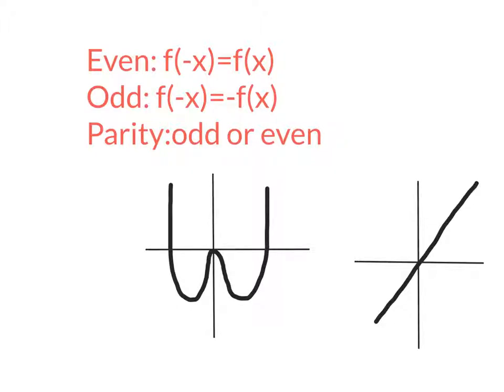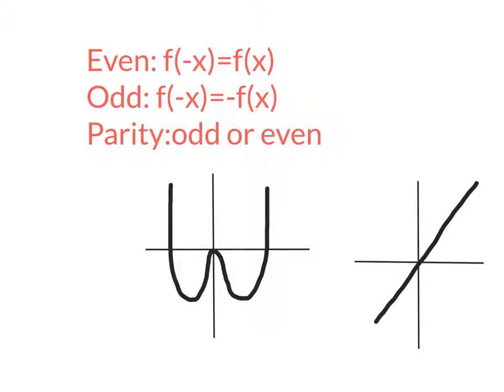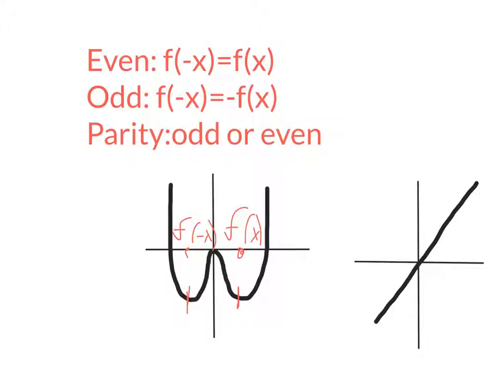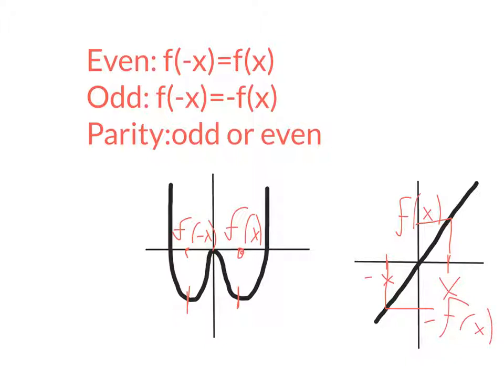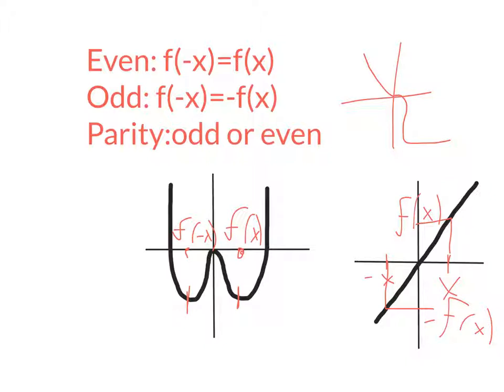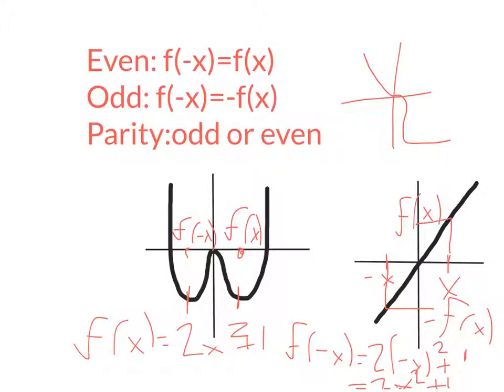Parity of a Function